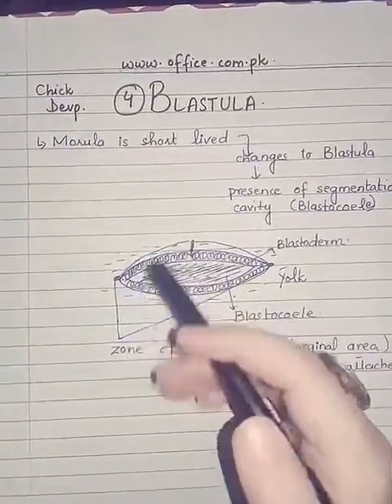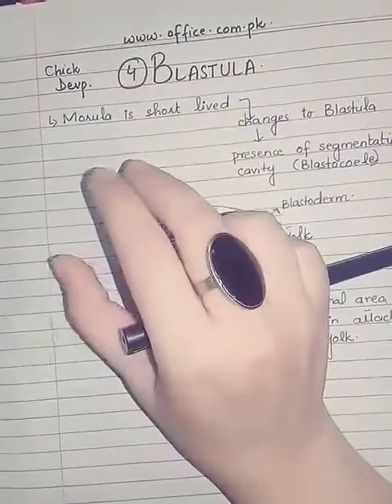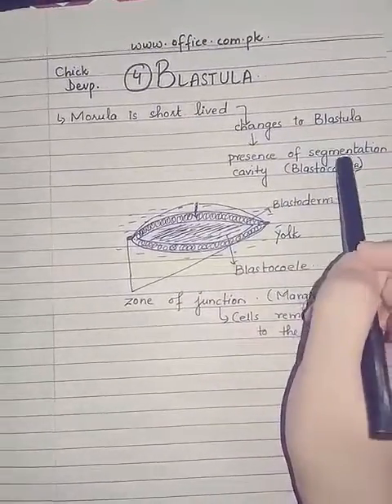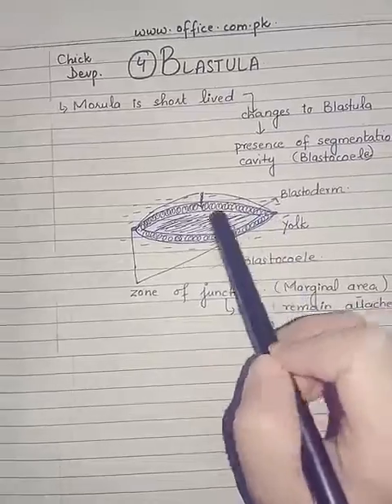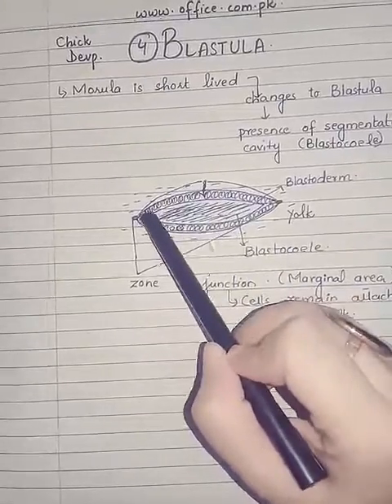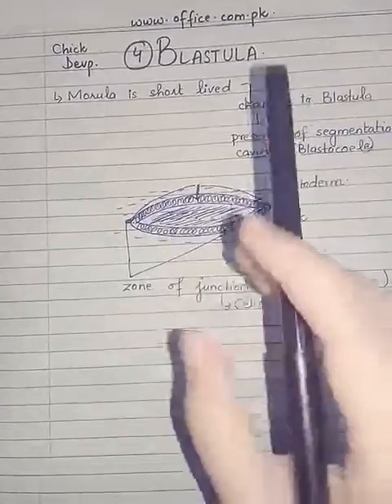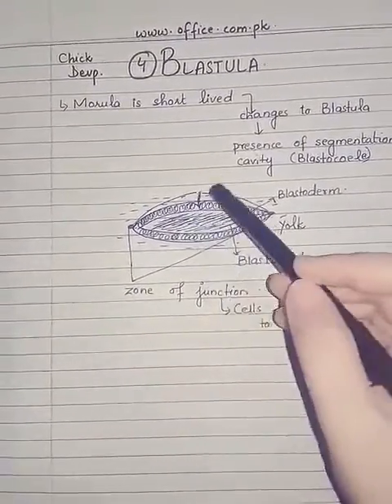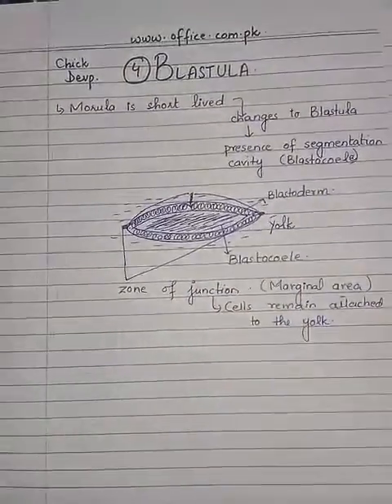Blastula, Development of chick 🐣